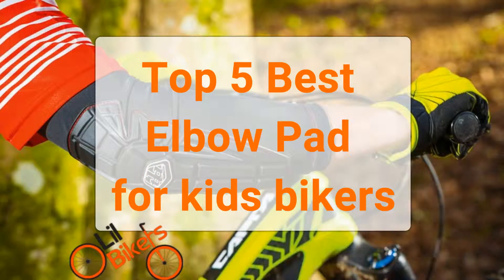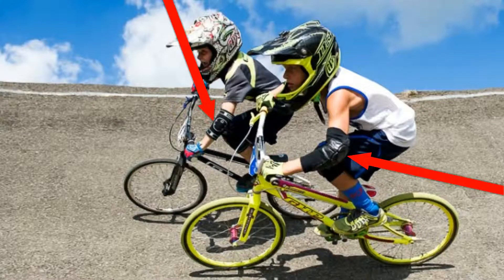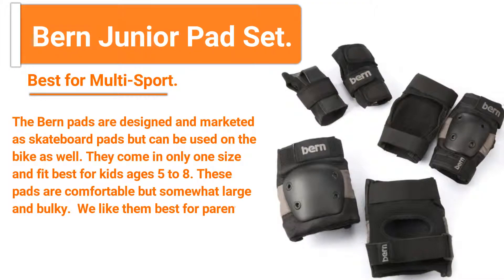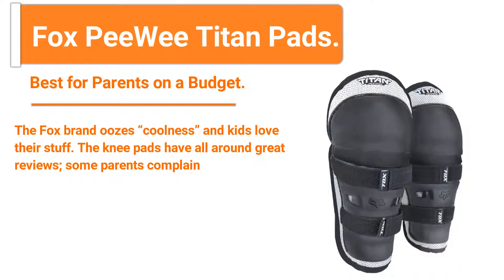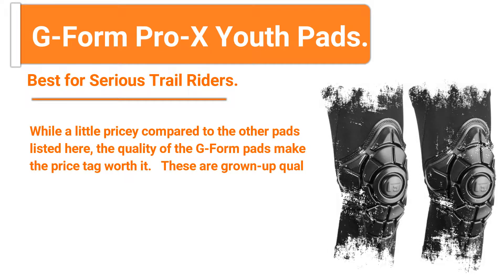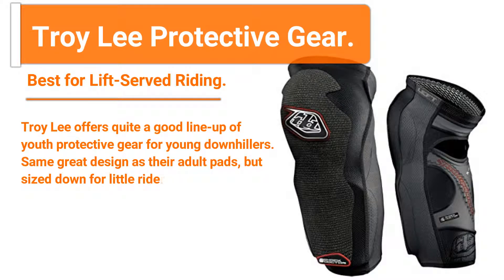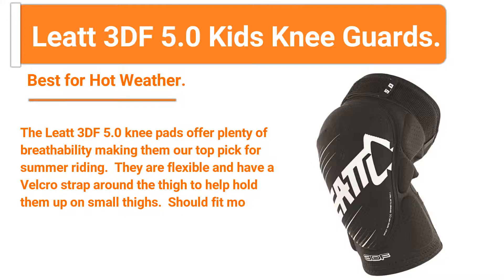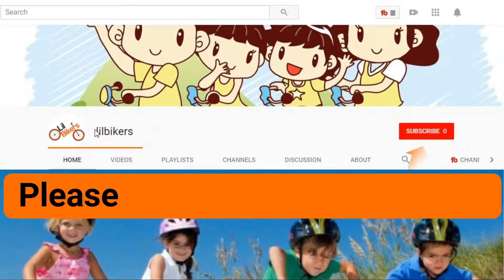Top 5 Best Elbow Pad for kids bikers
Whether your kiddo is racing BMX, hitting up the bike park
or just learning to ride, you are going to want to find good
fitting child-specific protective_pads. Until recently, these were nearly impossible to find, with many young riders wearing XS adult versions that didn’t fit well. Luckily, as more and more kids enter the sport, increasing numbers of options are entering the market. Here’s a round-up of Top 5 Best_Elbow_Pad for kids 18 months to 10 years old.

0:39 Bern Junior Pad Set.
1:12 Fox PeeWee Titan Pads.
1:39 G-Form Pro-X Youth Pads.
2:09 Troy Lee Protective Gear.
2:34 Leatt 3DF 5.0 Kids Knee Guards.